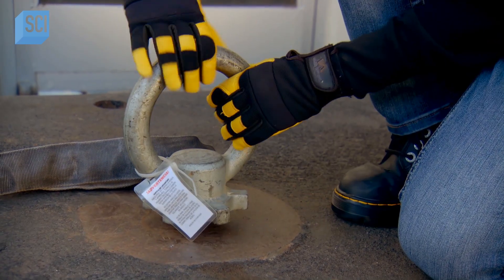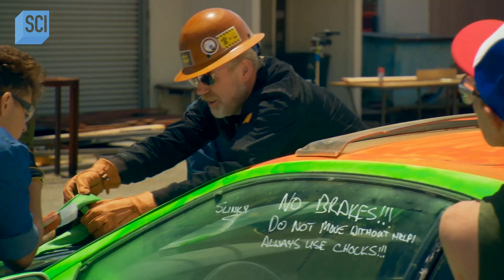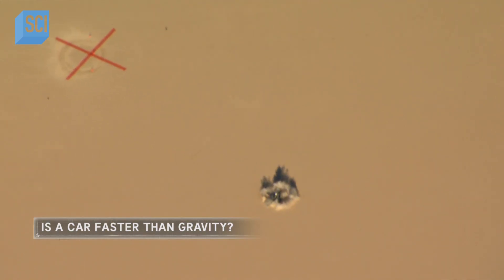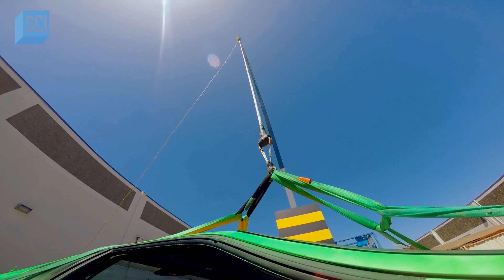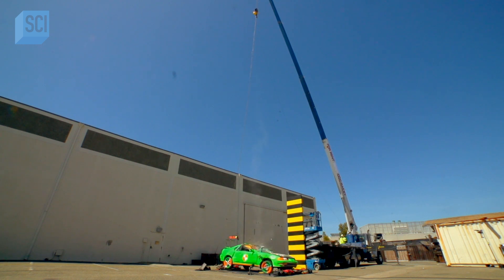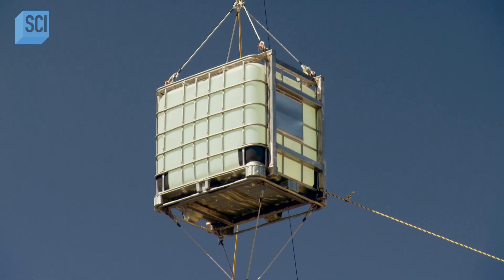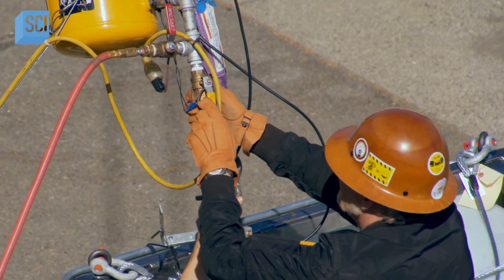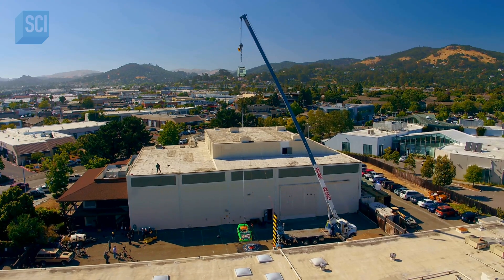Adam Savage Uses a 10,000 Lb Quick Release To Drop a Car | Mythbusters Jr. | Science Channel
Can a car hover mid-air when dropped from a bungee cable? The Mythbusters are here to find out!

About Mythbusters Jr.:
Six of the nation's most talented kids join Adam Savage, and together they will tackle myths ranging from driving, explosions and chemistry to physics, popular culture and more.